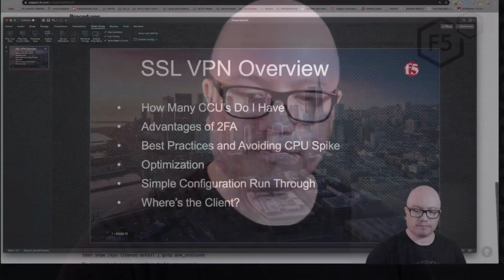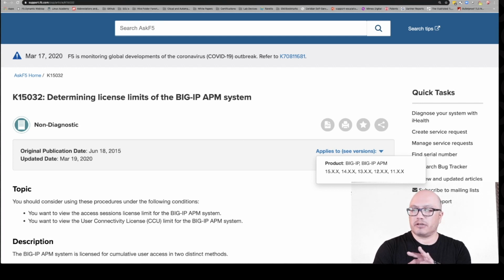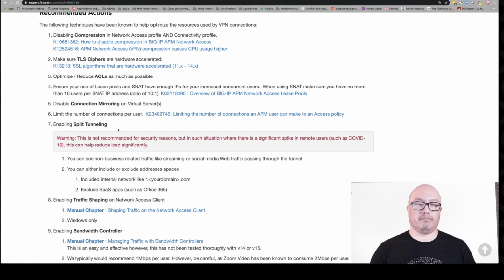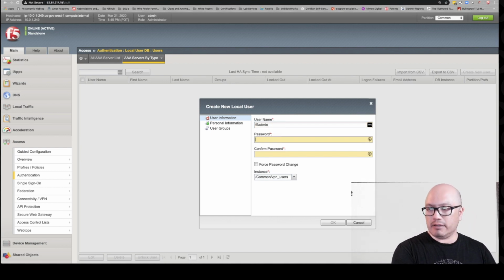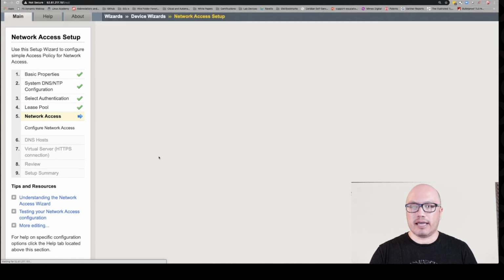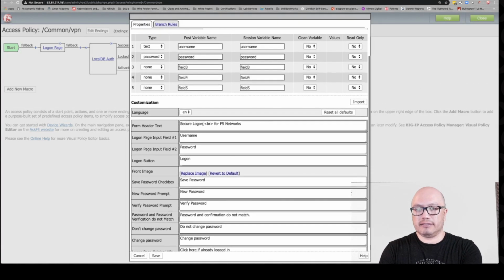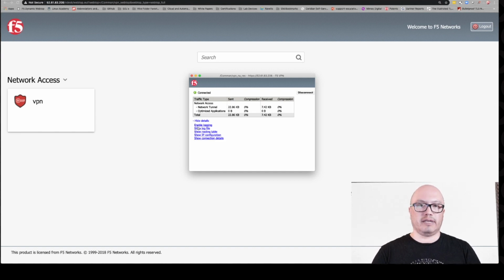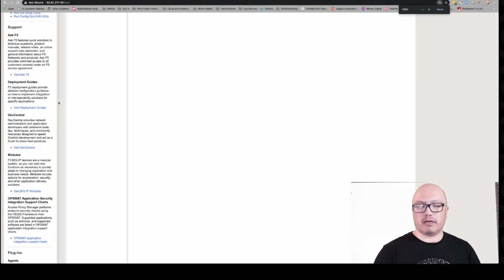Deploying and Optimizing a VPN on the BIG-IP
Brief overview of how to deploy a VPN solution on the BIG-IP.
We also discuss CCU's, Optimization, and 2FA with DUO.

K21883200: Emerging issues you may experience during the COVID-19 outbreak
Comprehensive article that includes licensing and troubleshooting

K15032: Determining license limits of the BIG-IP APM system

K46161759: How to optimize SSL VPN connections when BIG-IP is reaching 100% CPU